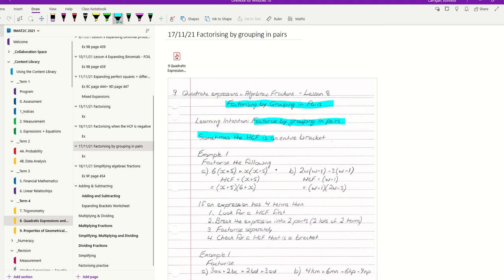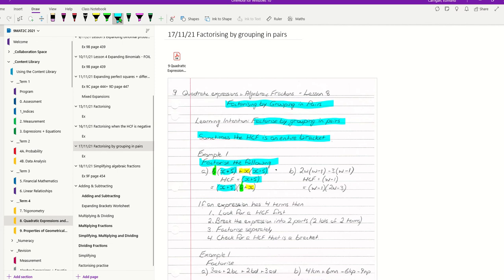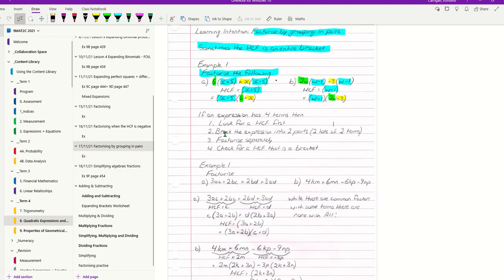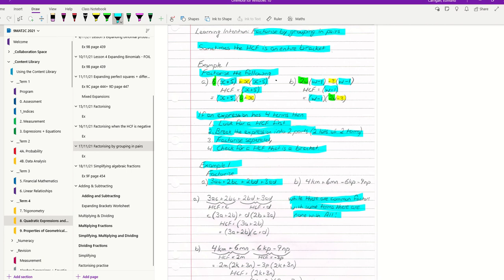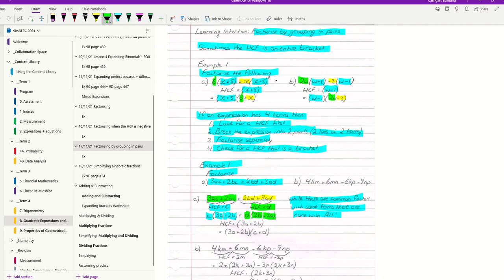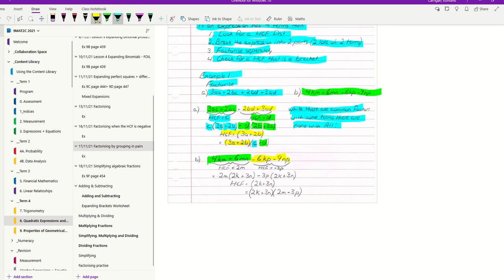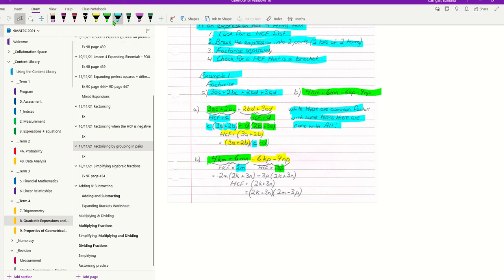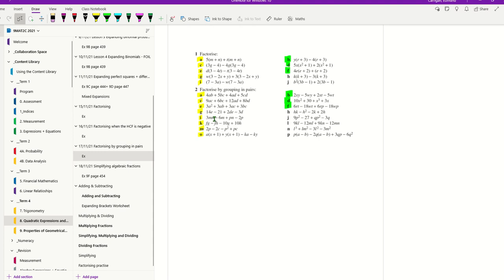9 Quadratic Expressions + Algebraic fractions Lesson 8 Factorising by grouping in pairs